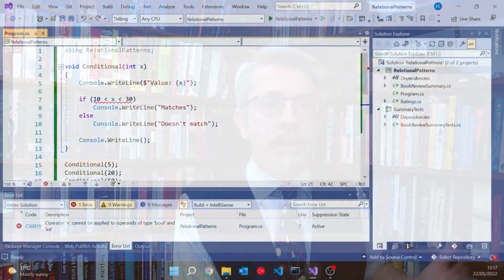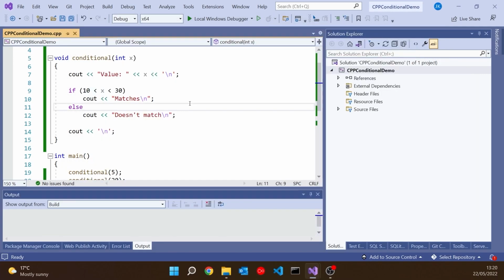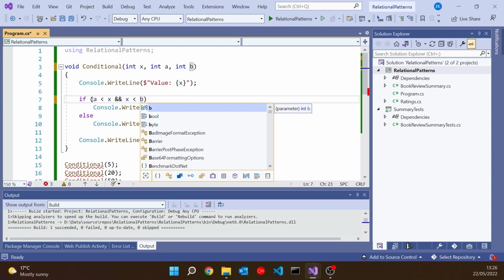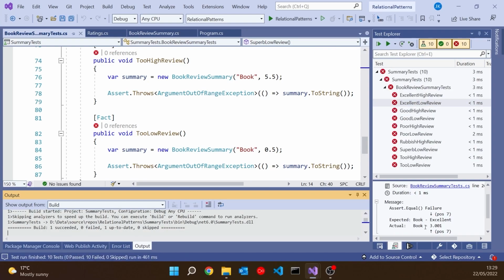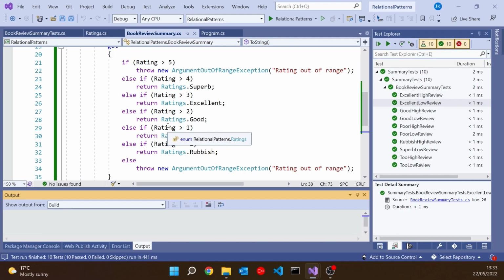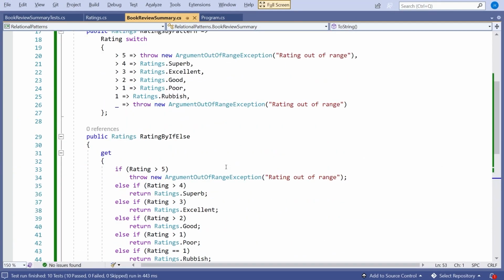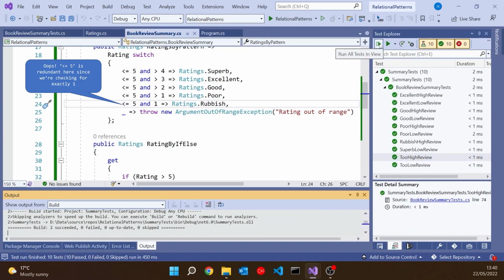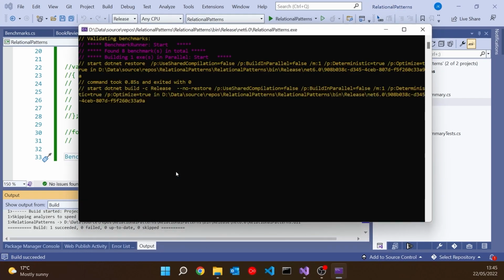C# 9 - Relational Patterns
Some languages have '&&' and '||'. Others have 'and' and 'or'. C# has both.

Topics include:
- Conditionals in C, C++ and Python
- The problems of if/else change
- C# pattern matching
- and, or and not keywords
- Switch expressions